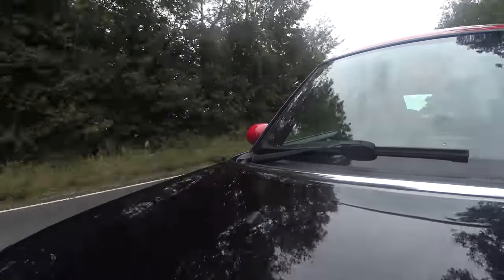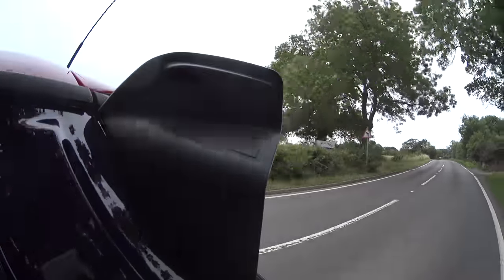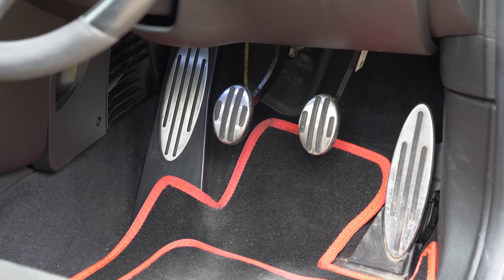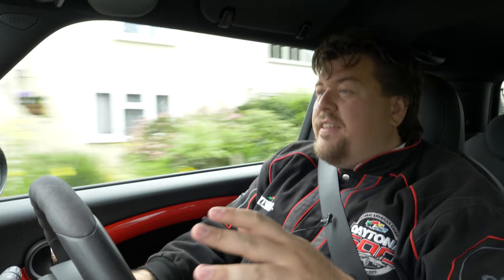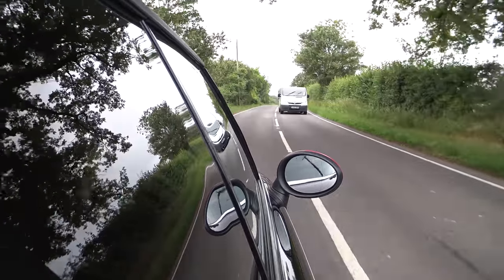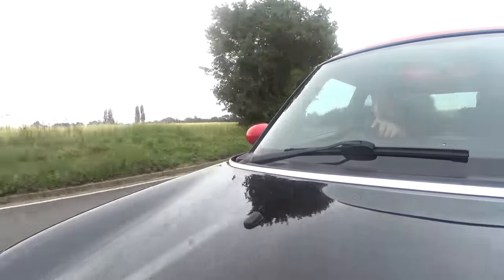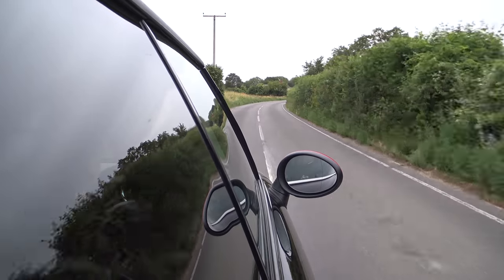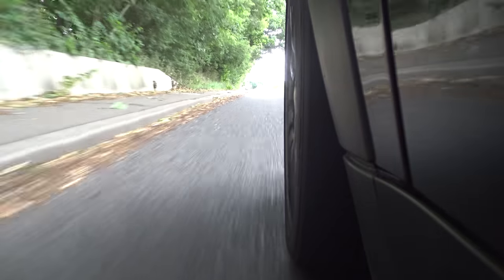Fast, Fun & Affordable: The R56 MINI JCW Review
Today I'm looking at a perfect candidate for your first performance car. The legendary MINI John Cooper Works. I've previously reviewed the earlier supercharged R53 generation car, but now I'm looking at the later turbo R56 to see how it stacks up, and whether it is worth buying.